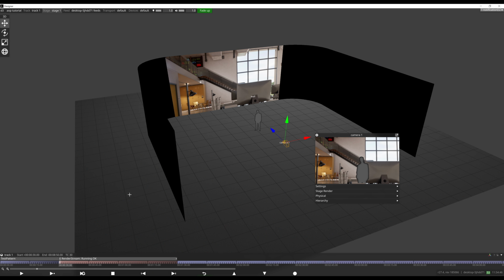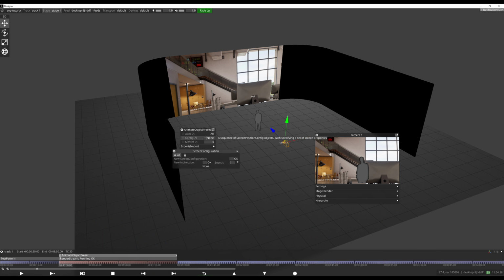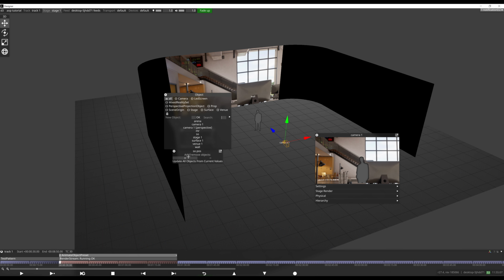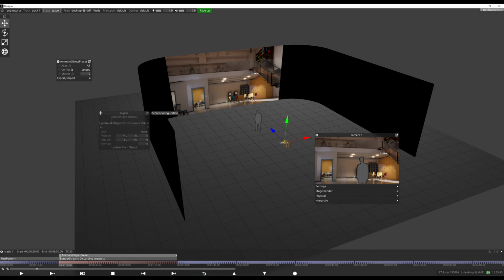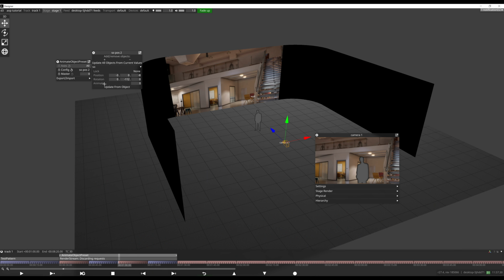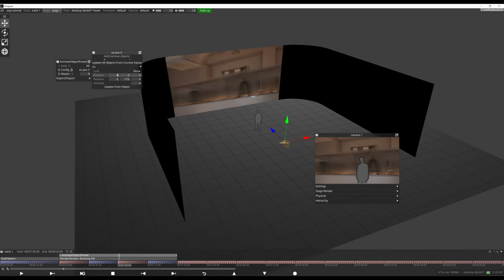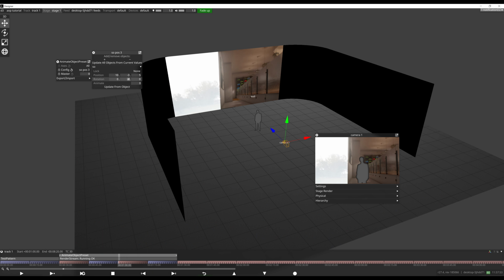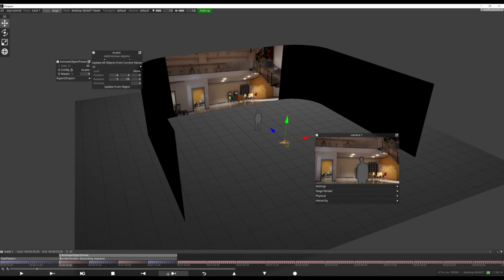Disguise | Scene Origin location using Animate Object Preset | Renderstream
Tutoral on using Animate Object Preset to ontrol the Scene Origin of under the MR set mapping. Usefull when using RenderStream or animating any object within Disguise.